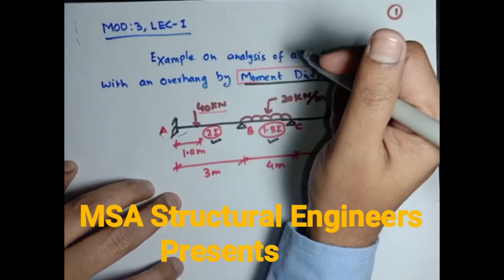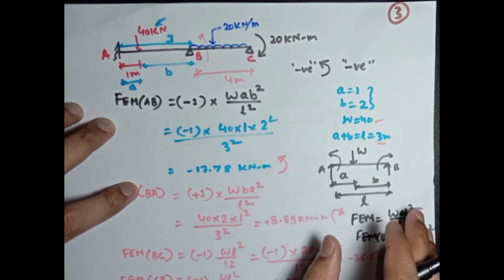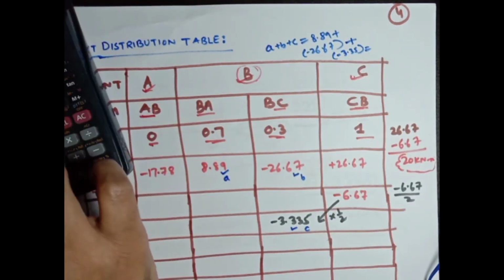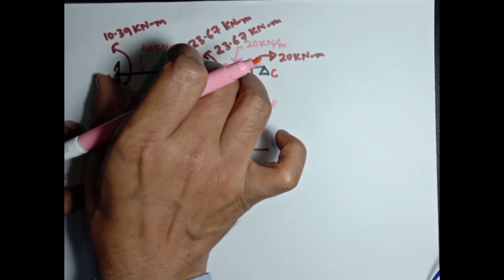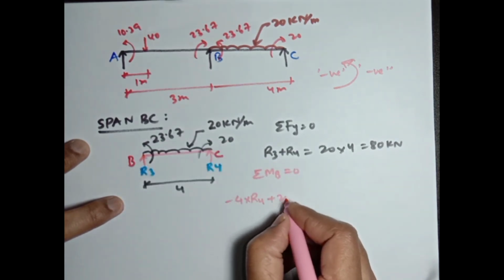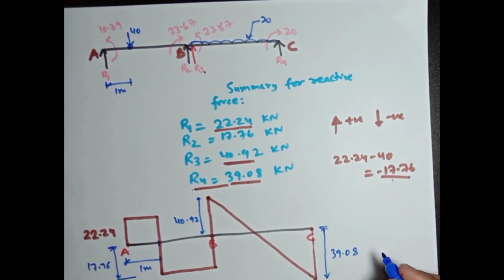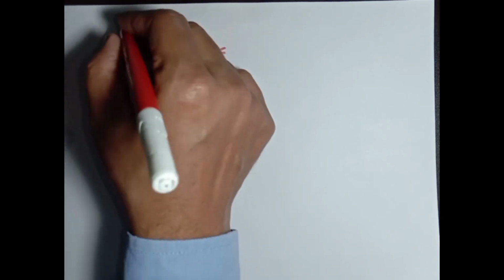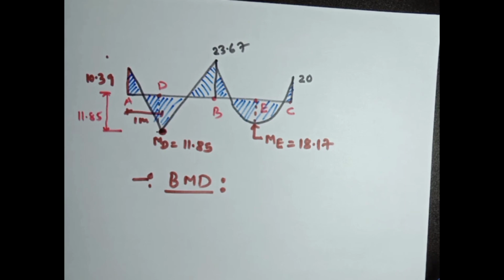Mod 3 Lec 1 (Part-1) Analysis of Continuous beam with overhang by Moment Distribution Method.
In this Example, a continuous beam with Overhang has been analysed by moment distribution method and shear force and bending moment diagram has been drawn.Bending Moment Diagram has been drawn as  per the loading diagram. Every step has been detailed nicely.
                     In Mod 2 Lec-1(Part-2), bending moment diagram for the same problem has been drawn with the help of Conventional Method. Please see Mod-2 Lec-1(Part-2) if want to find BMD through conventional method. Both method, Loading Diagram or Conventional Method gives same results. Whatever method is convenient to you, follow any one of the two but shall be conversant of the two if either of two is forgotten anytime, can be a very useful tool at that time.
                   In this example, reactive forces in terms of shear forces and moment has been calculated in easiest way. I think, you will find it very handy in your academic performance as well well when you will be working as a structural engineers. However, this lecture has been lengthy of about one hour. I have taken that much of time to make your concept crystal clear otherwise for my understanding, i can deliver this lecture in few minutes only.
                  Rarely, you will find any lecture parallel to this as so much effort has been given to make your concept clear. Through this lecture, you will find moment distribution method very easy.if you see lecture from start to end, then you will find that how you have missed easiest method to analyse any continuous beam for a long time.
                  This lecture has been given by Sr. Structural Engineer who is having experience of more 11 years. As in the field of structural engineering, we have to go for many research to find any analysis in easiest way.So, i hope, content will help you a lot.
                 Follow our website, for many civil engineering valuable lectures and spredsheet for design.